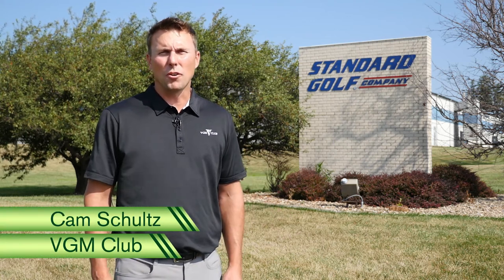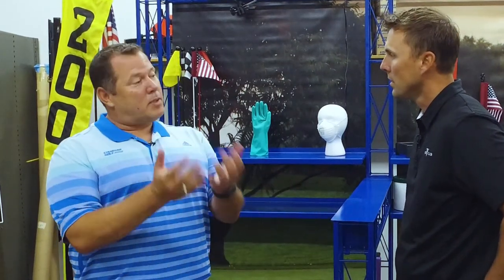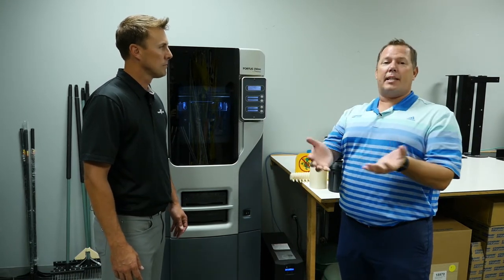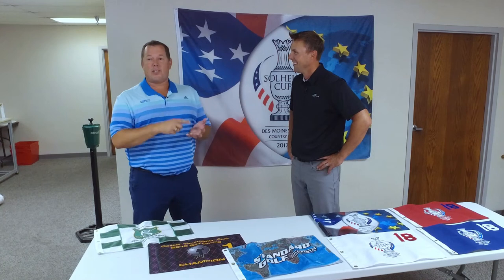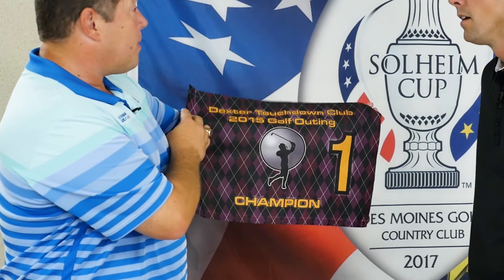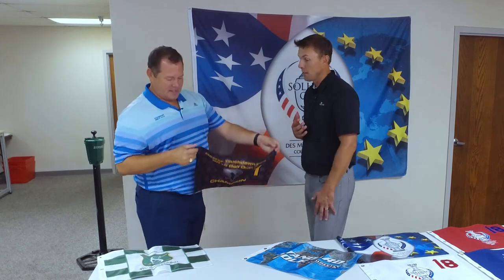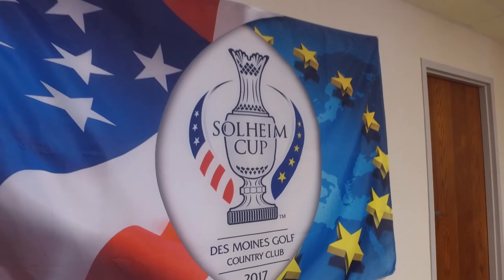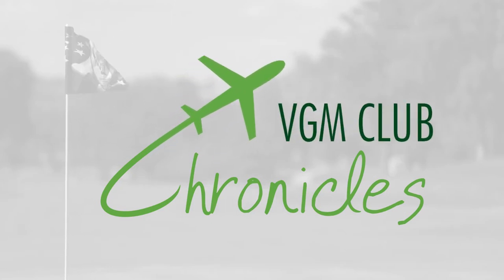The Gold Standard